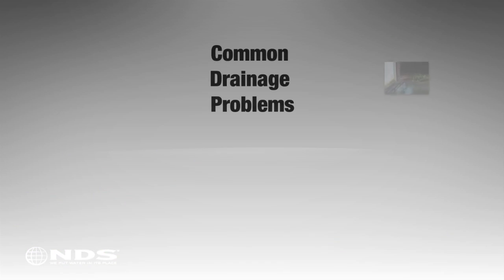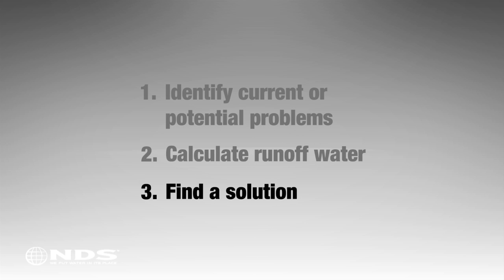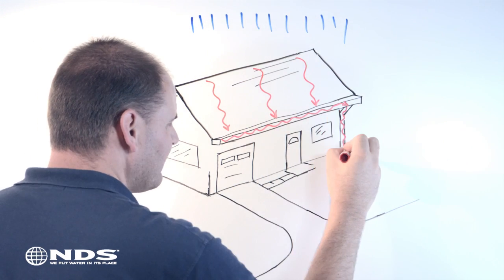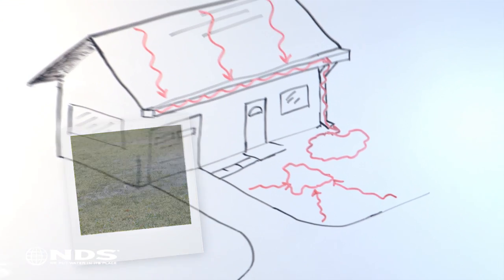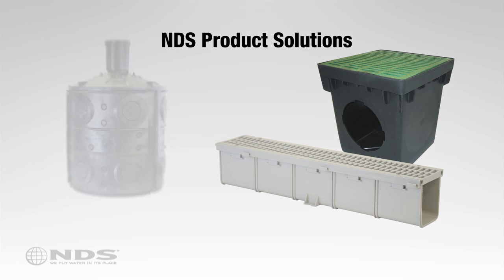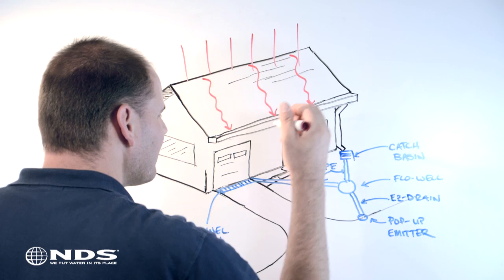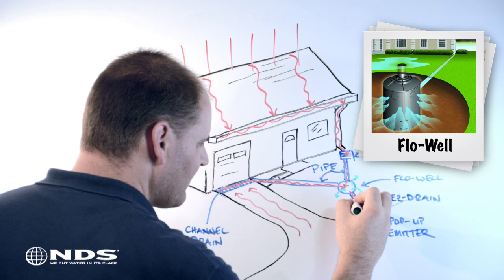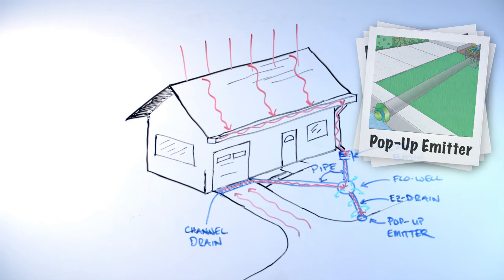Why Residential Drainage Systems Matter: Protect Your Property | NDS Drainage Solutions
Learn how a well-planned residential drainage system can prevent costly damage to your home, from foundation issues to water damage.

to start planning your drainage project today!

💦 Residential drainage systems are essential for preventing costly damage to your home. Proper drainage ensures that rainwater is effectively channeled away from your home's foundation, yard, and other areas prone to pooling. Without an efficient drainage system, water from downspouts can accumulate near the foundation, leading to settling, basement flooding, or crawl space issues. Many homeowners face drainage problems that can be resolved with basic knowledge and only require the use of a shovel to complete the system.

💦 This series has been designed to take you through the steps needed to: Identify current or potential drainage problems, calculate how much runoff water you need to account for, and how to identify and properly size a drainage solution that will work for you. You’ll be introduced to catch basins, channel drains, Flo-Wells, EZ-Drain, and Pop-up emitters. These products can be used by themselves or as part of a whole drainage system to solve all of your home's drainage problems.